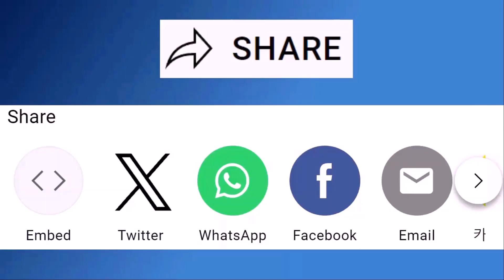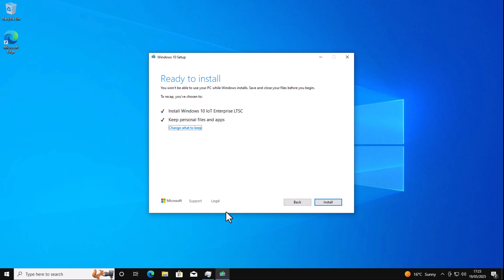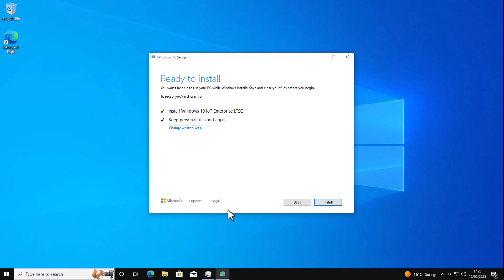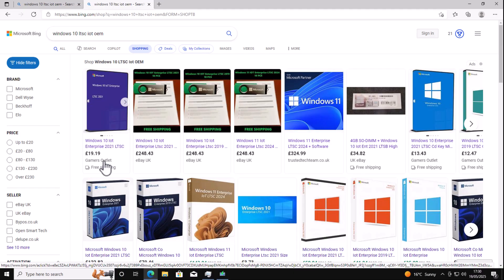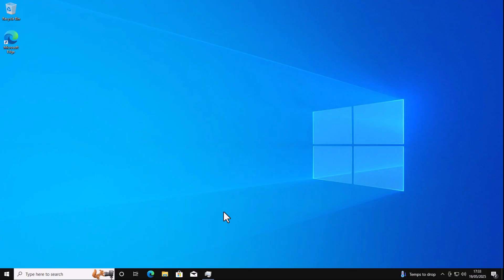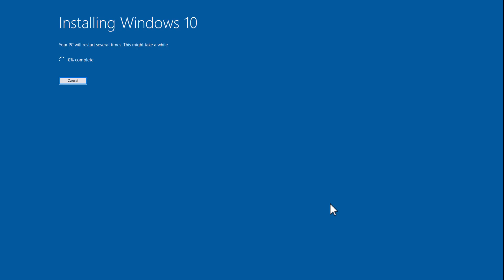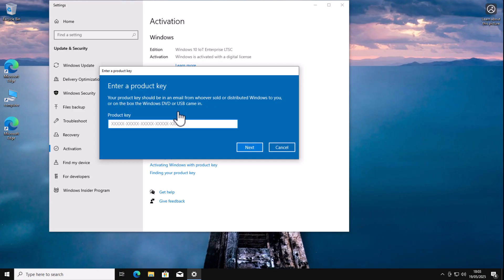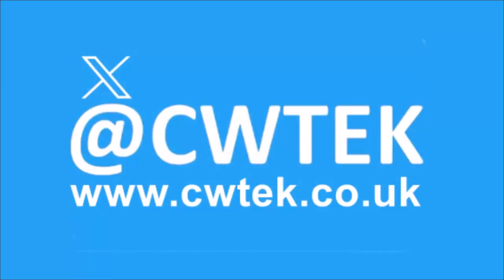✅ Extend Windows 10 Support - Get Windows 10 Security Updates Until 2032 ✅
This video shows you a way to extend updates for Windows 10 if you do not want to change to windows 11.

Below are links to items I am often asked about:

✅ US Fire TV Stick 4K 2nd Gen
✅ US Fire TV Cube 3rd Gen
✅ US Fire TV Stick
✅ US Fire TV Stick Lite
✅ US OTG for Firestick (2-Pack)

US Wireless Keyboard and Touchpad